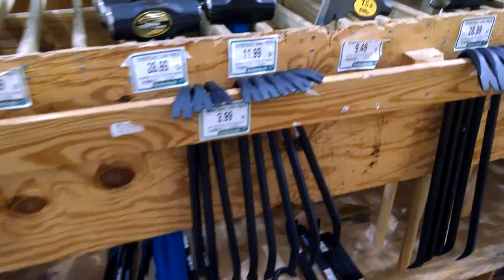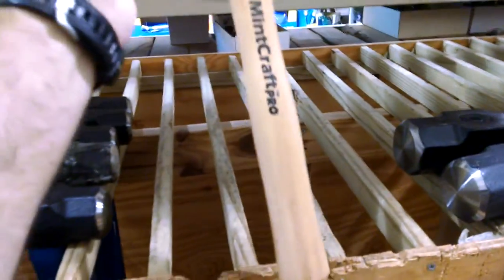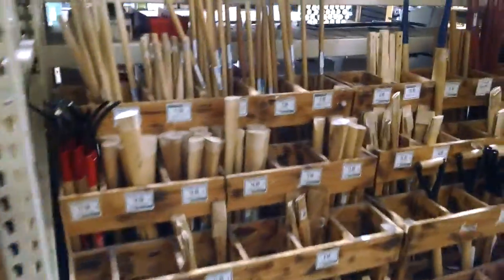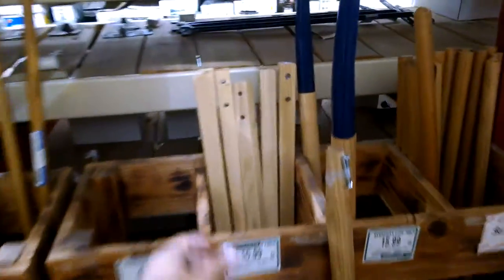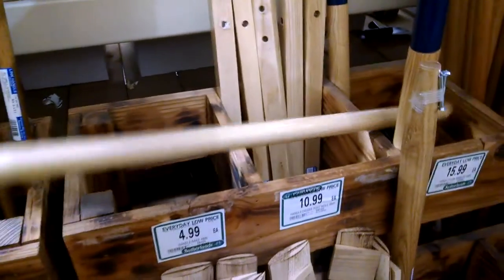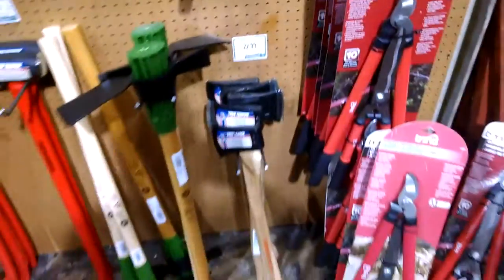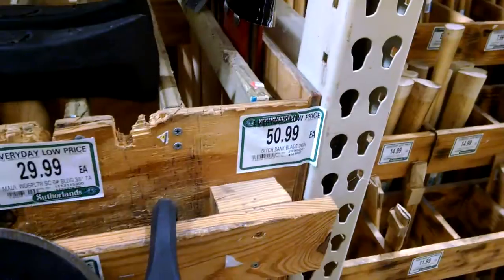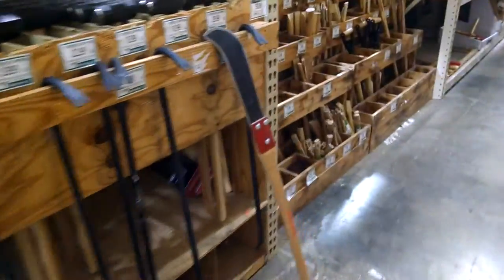Hardware Store or Medieval Weapons Armory (Rotated)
Hardware Store or Medieval Weapons Armory (Rotated). The old upload of this video got rotated and I couldn't replace it.